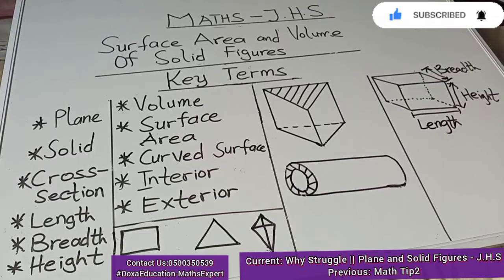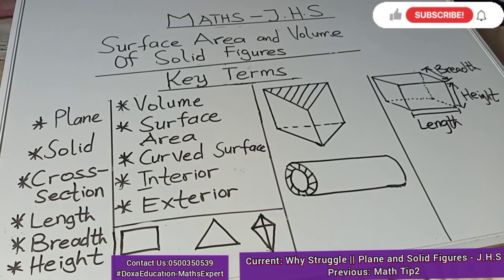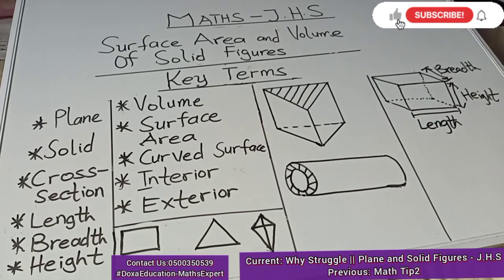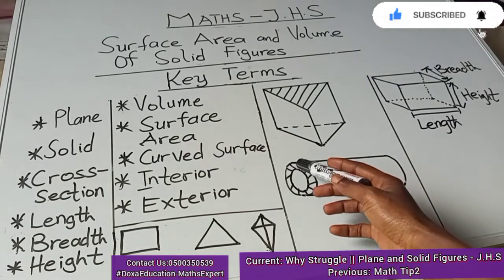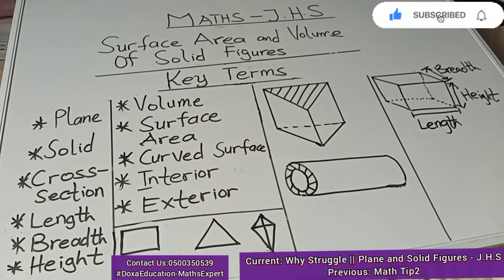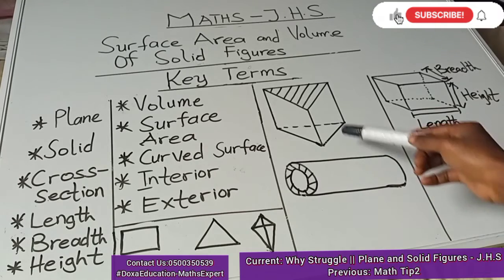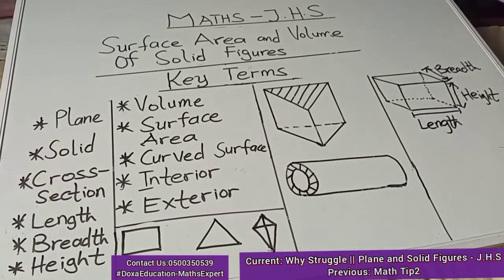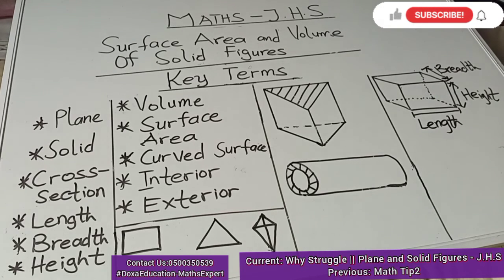Why Struggle? || Plane and Solid Figures | mymathfriend DoxaEducation-MathsExpert